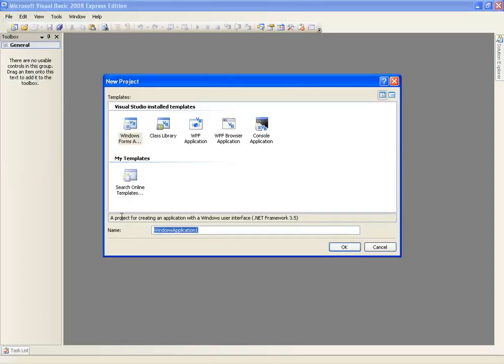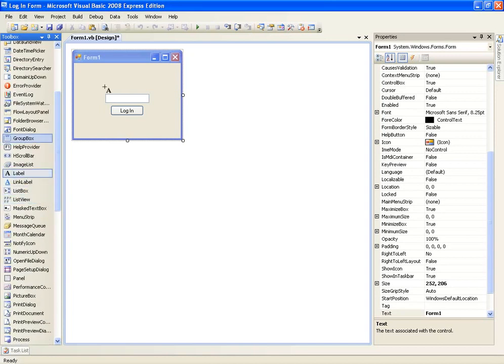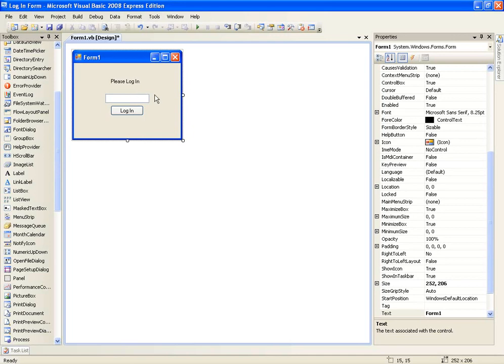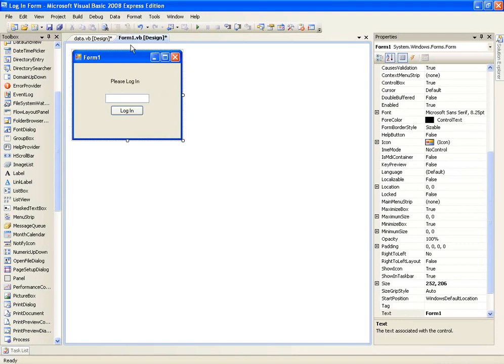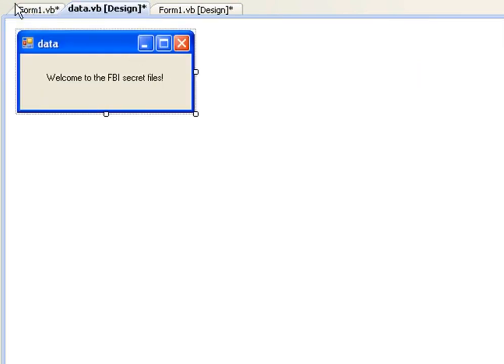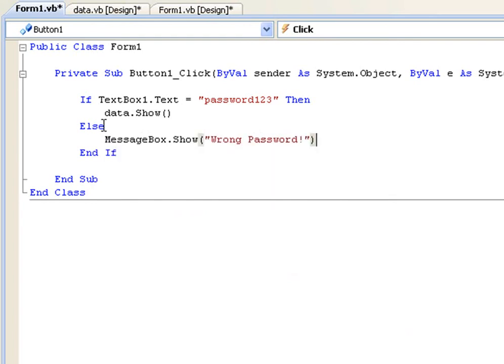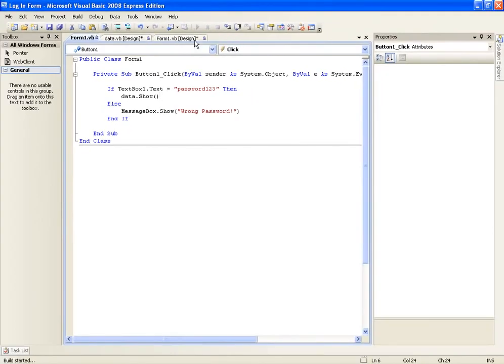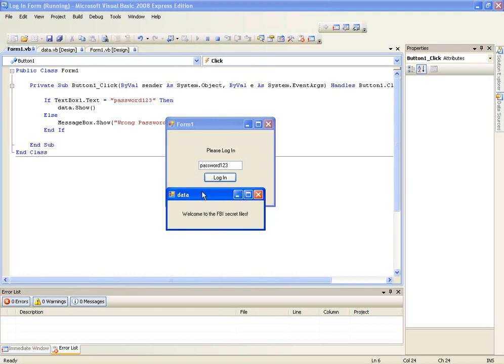Log In Form Visual Basic 2008 2010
VB NET Tutorial 12   Log In Form Visual Basic 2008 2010